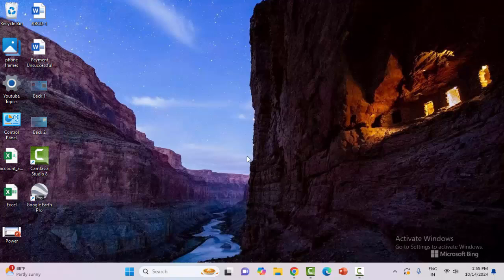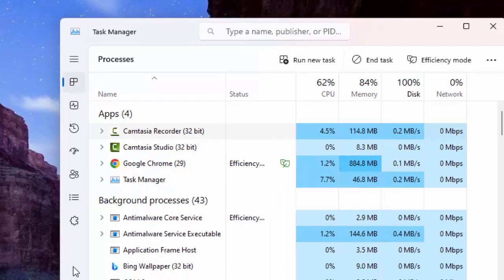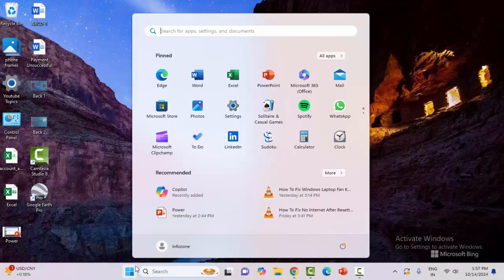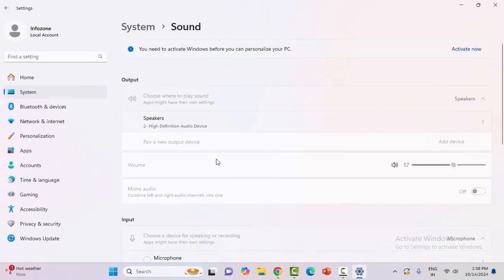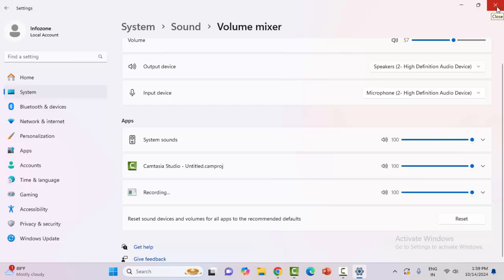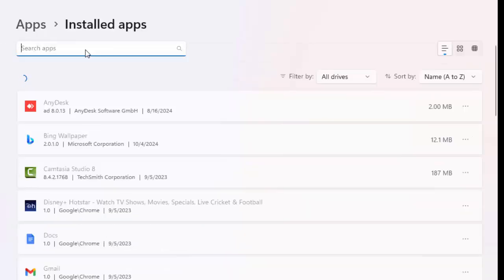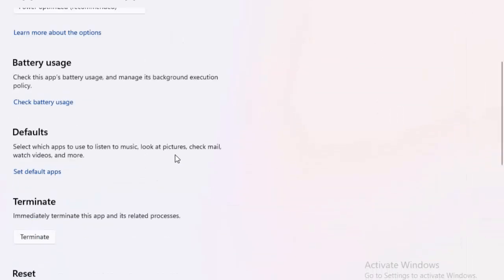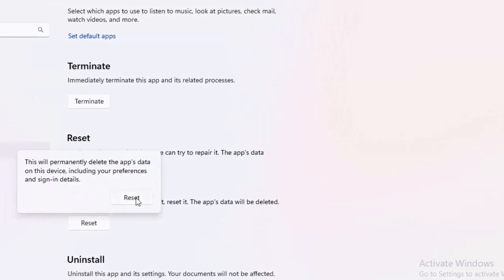Fix You Must Have An Opus Codec Installed In Order To Do This WhatsApp Error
In this tutorial I will show you, Fix You Must Have An Opus Codec Installed In Order To Do This WhatsApp Error.